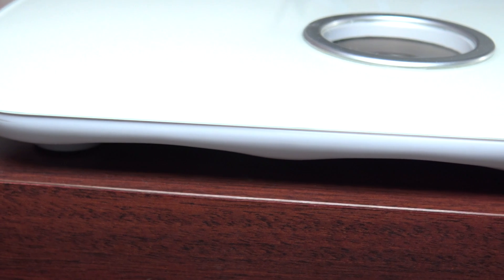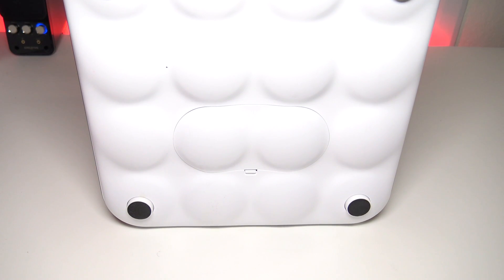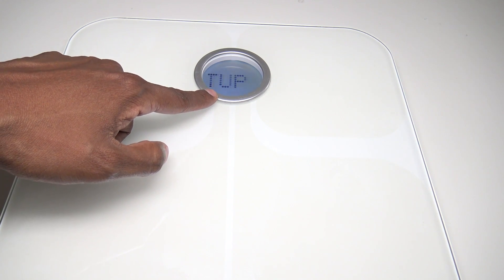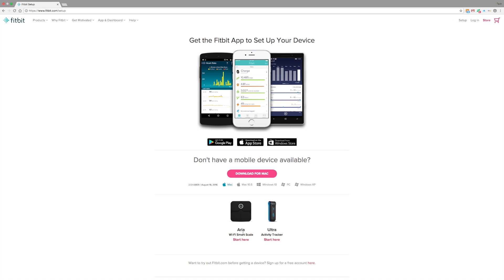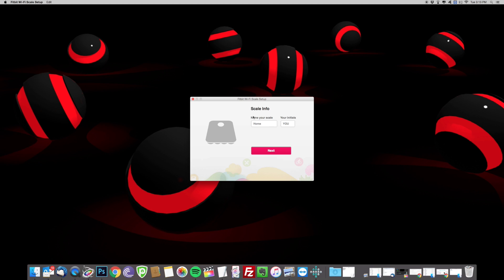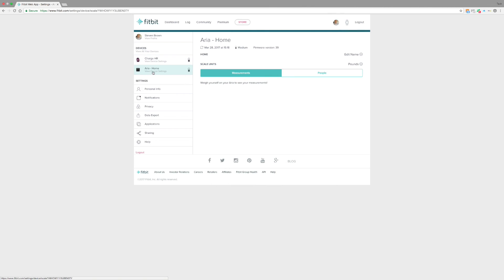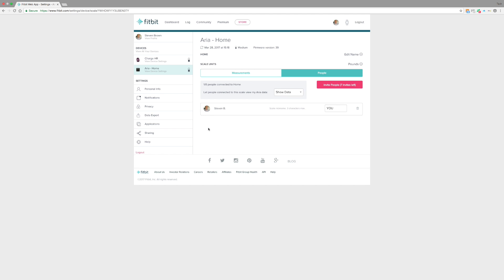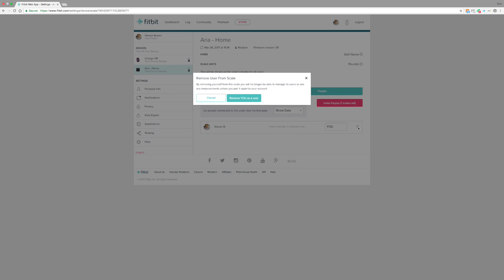How To Setup A Fitbit Aria Wifi Smart Scale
* Purchase Products In This Video
Fitbit Aria White
Fitbit Aria Black